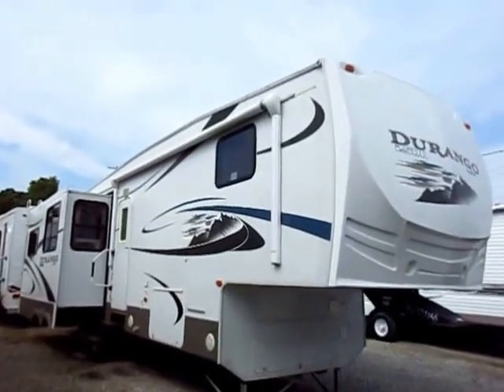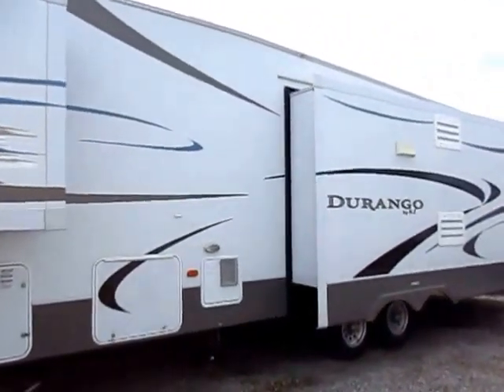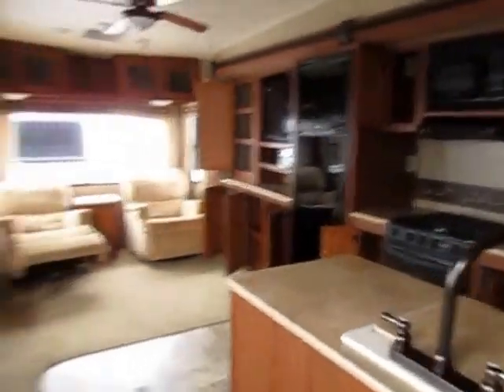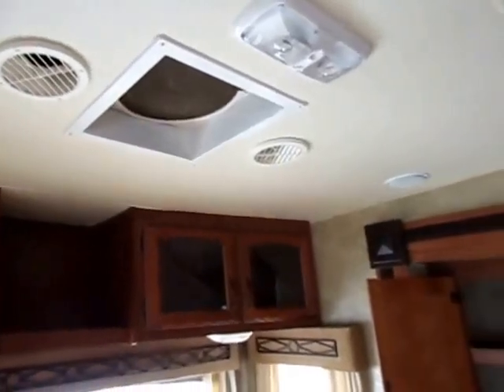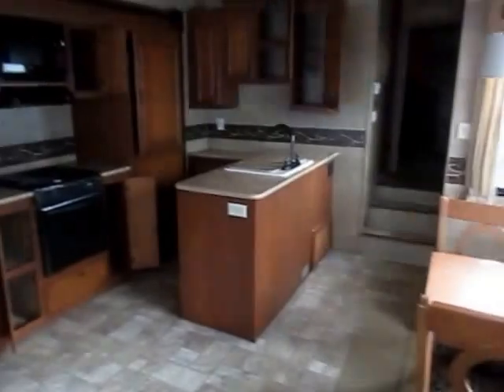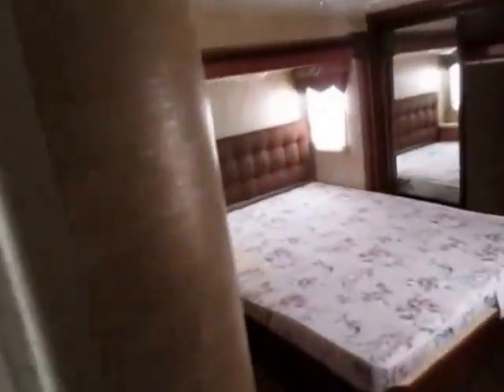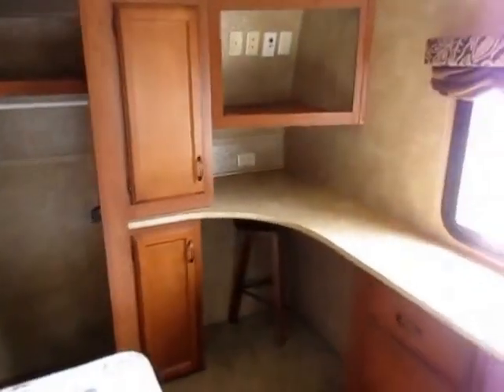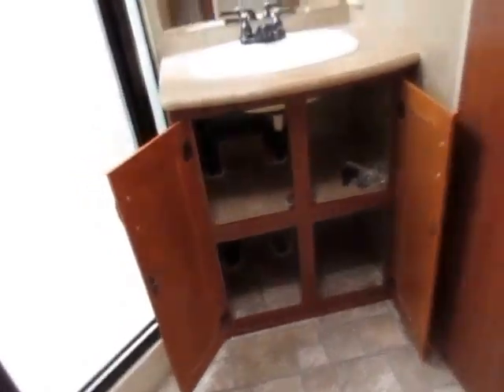(Sold) HaylettRV.com - 2011 Durango 2500 325CK Used Fifth Wheel by KZ RV